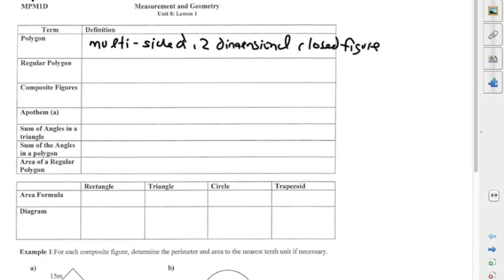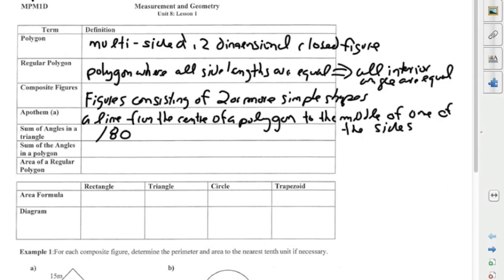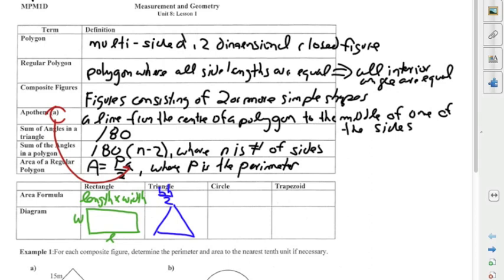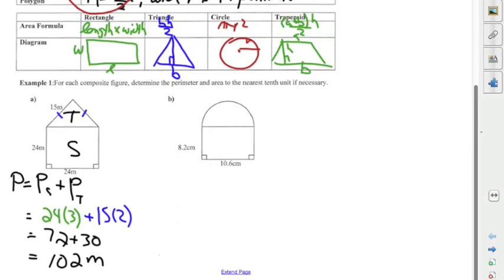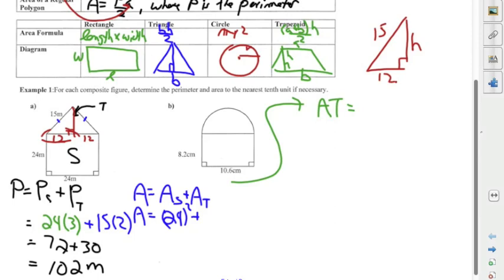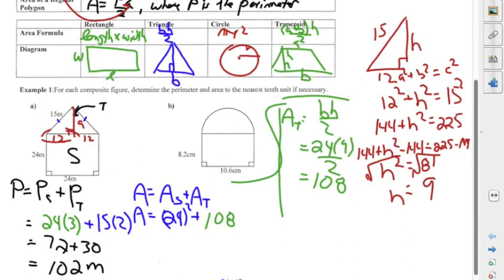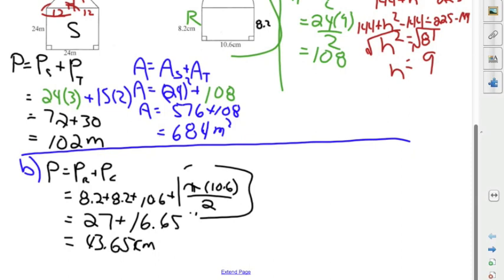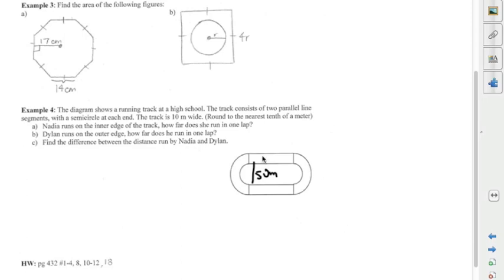MPM1D: Unit 8.2 - Composite Figures (Section 3) (2012-13)